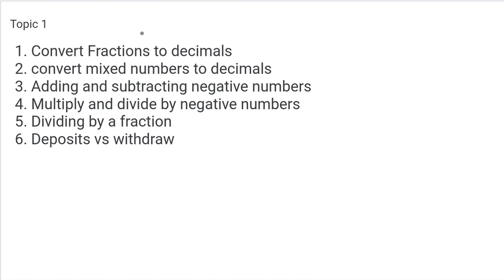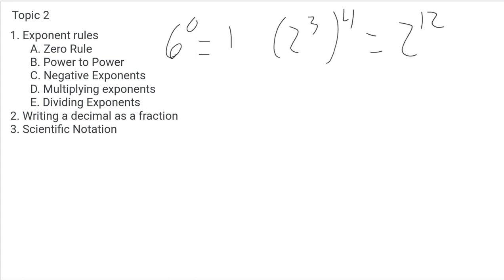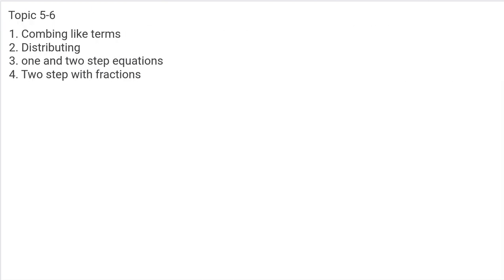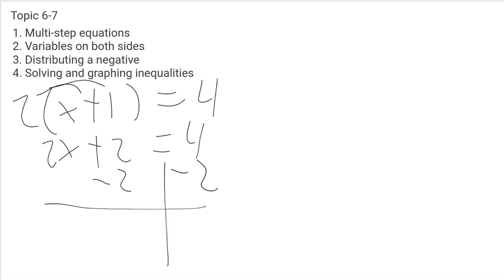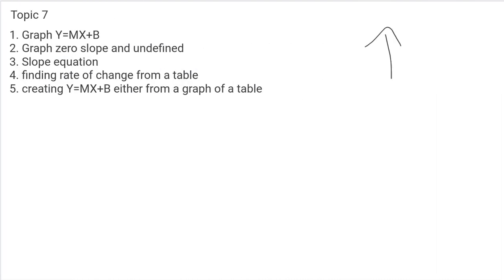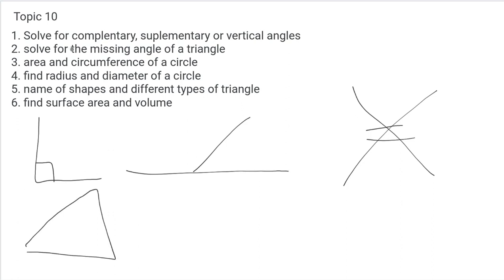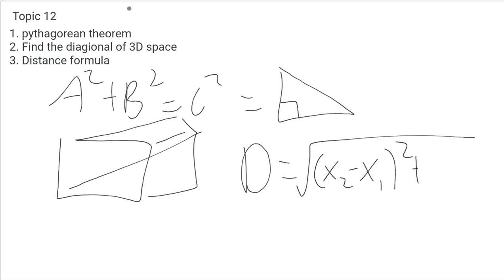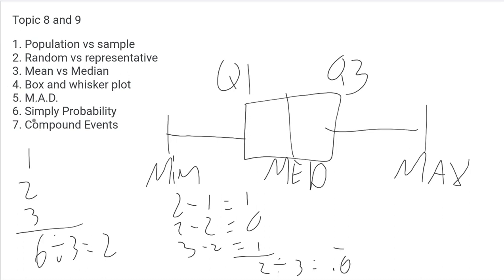Pre- Alg Final Review